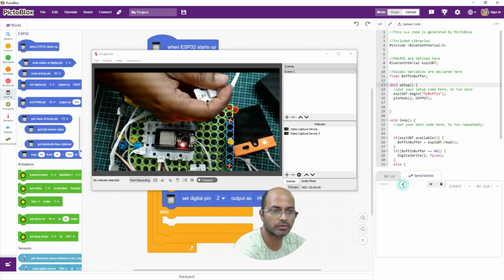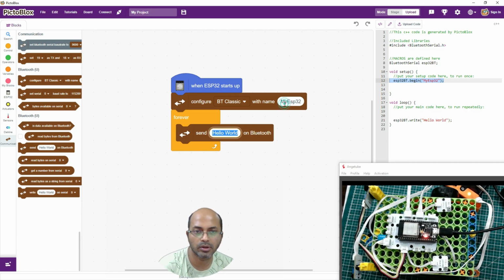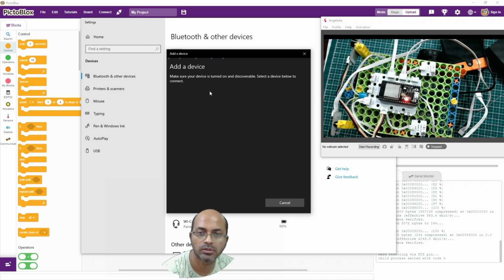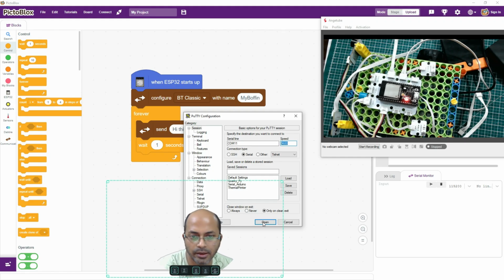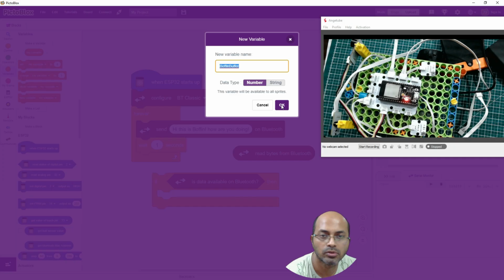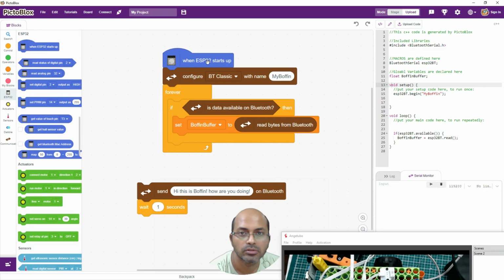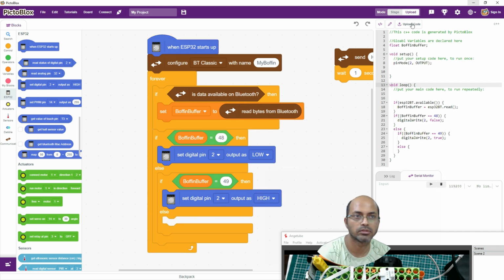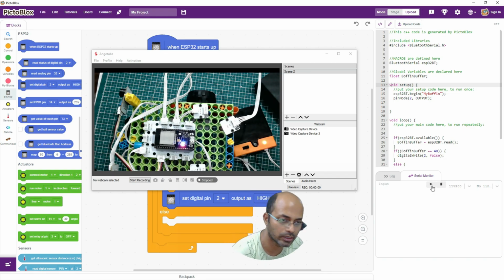Blix-Boffin Bluetooth communication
Your Blix Boffin build is brilliant, but it's not truly free... yet. There’s a hidden communication channel waiting to be unlocked. We’re diving into the essential secret handshake between your ESP32 and the world of wireless control. In this rapid-fire tutorial, you'll discover how to cut the cord, establish the perfect Bluetooth connection, and turn your creation into a smart, untethered machine. Are you ready to take command? The future of your IoT projects starts now.